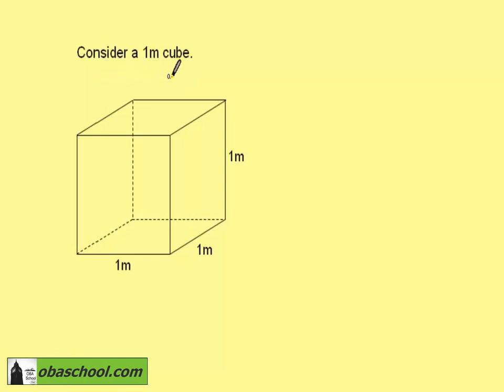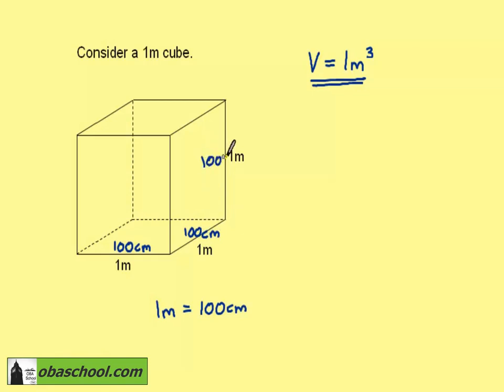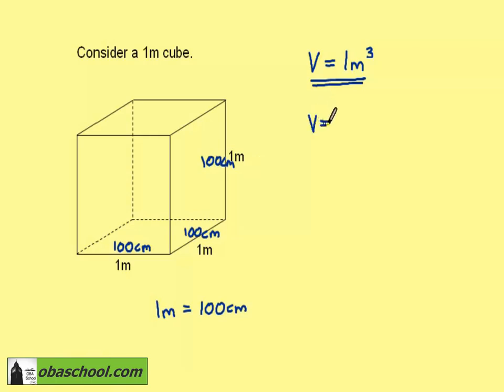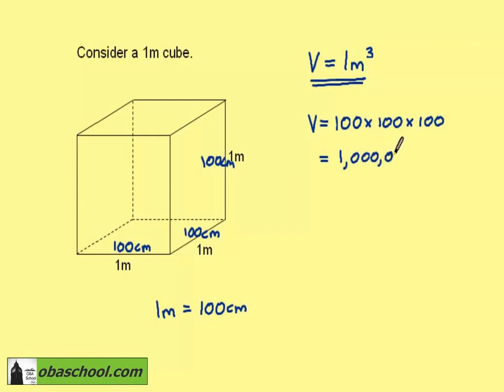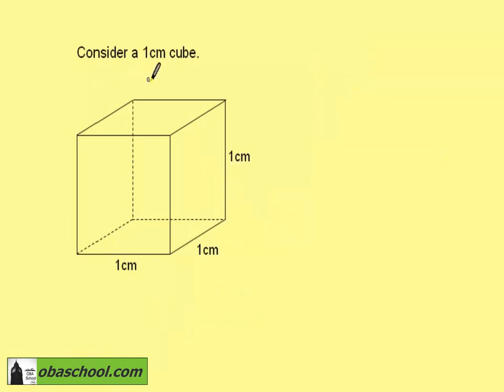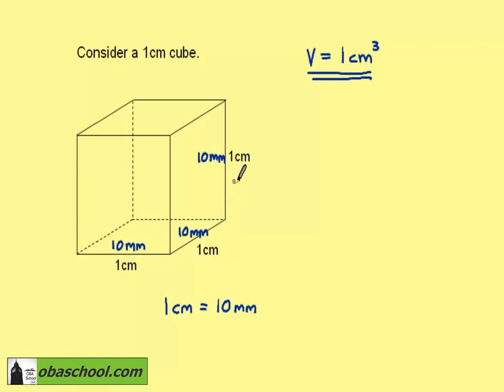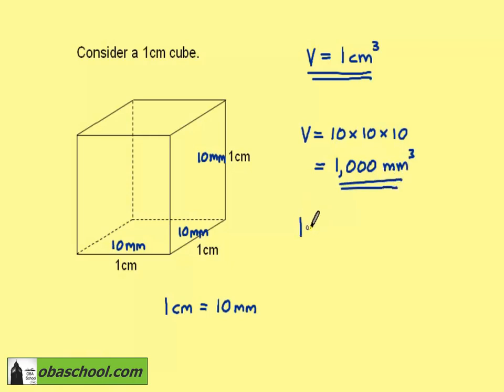Edexcel Maths Higher GCSE Revision - Area and Volume - Prisms - Volume Conversion Example 1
MHG1 Ch7.3 Area and Volume - Prisms - Conversion Example 1 .